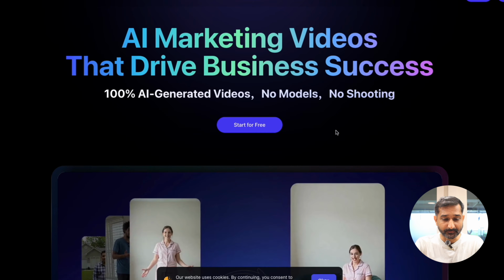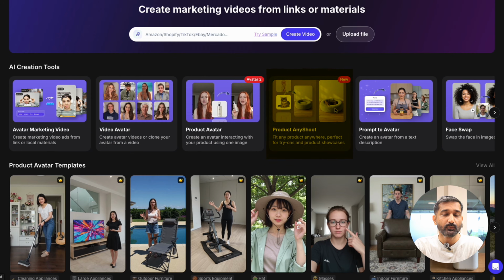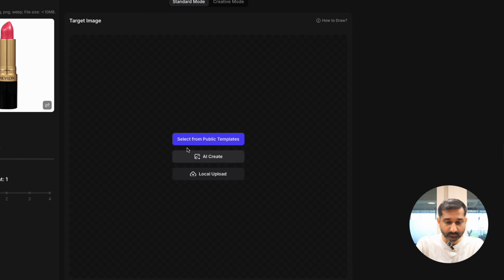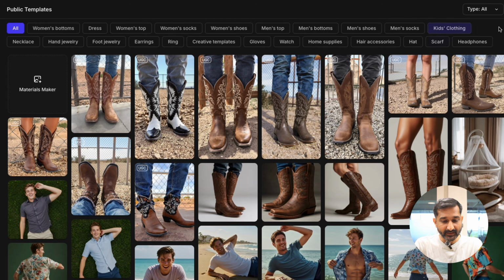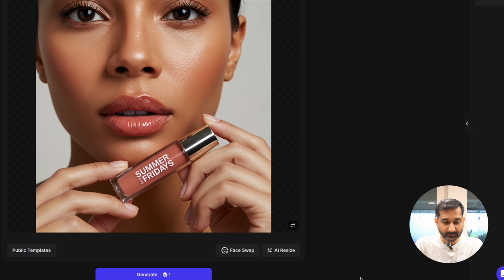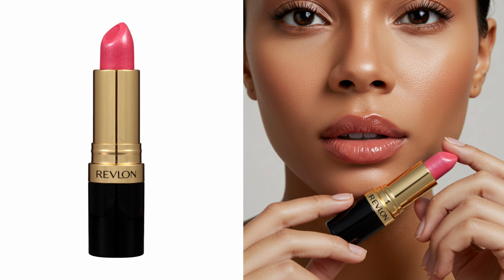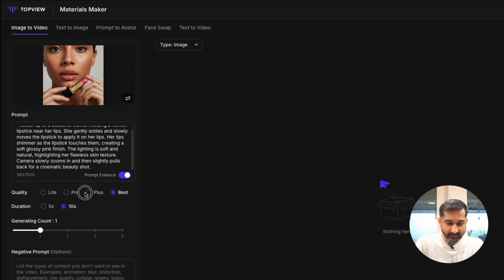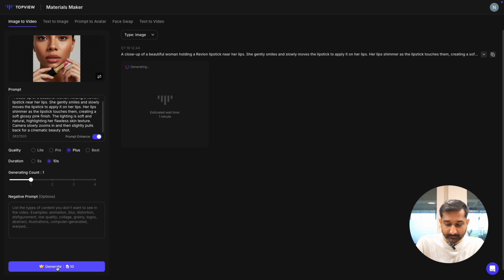Make High-Quality E-commerce Product Videos Using Just AI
📸 Want to create high-quality AI product photography and stunning AI-generated video ads without any photo shoots or editing skills? You're in the right place!

In this step-by-step TopView AI tutorial, I’ll show you how to:
✅ Generate professional product images using AI product photography tools
✅ Use public templates and AI avatars for makeup product shoots**
✅ Convert images to AI product videos with motion graphics
✅ Use image to video AI tools for free
✅ Automate your entire product marketing process

📌 Timestamps:-

00:00 -  Intro | Product photography AI | Topview ai
00:28 -  Topview | AI generated video | Ecommerce AI tool
01:04 -  Makeup Product Photography | AI Product Photography
02:41 -  Product ads | AI model for jewelry | AI product images | Image to Video | Ads Video
03:51 - Outro | Topview AI Tutorial

🎥 This video covers everything from product photography lighting to turning your photos into scroll-stopping AI video ads using TopView AI — one of the best **AI content creation** tools available.

🛒 Ideal for:
• Ecommerce creators
• Jewellery & makeup brands
• Product photographers
• Anyone exploring AI E-commerce solutions

💡 Tools & Features Used:
• I image to video tools
• AI video generator free
• AI product photography free
• Product photo editor AI
• AI model for jewelry
• E-commerce AI tools
• AI marketing automation